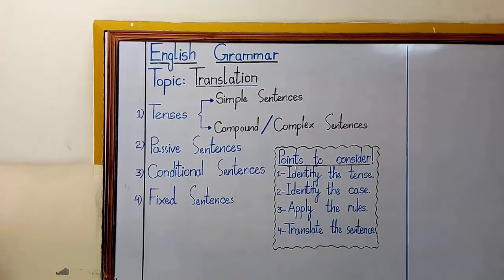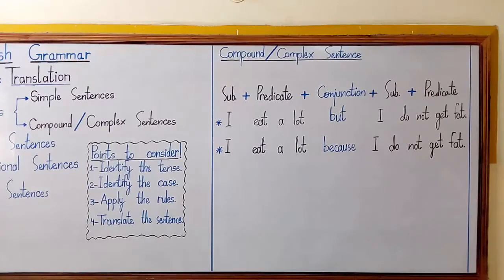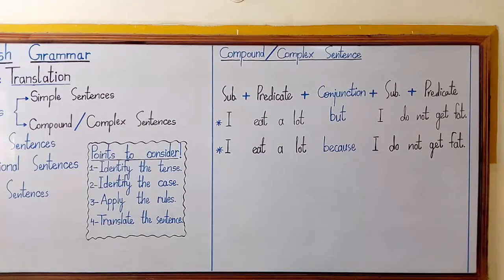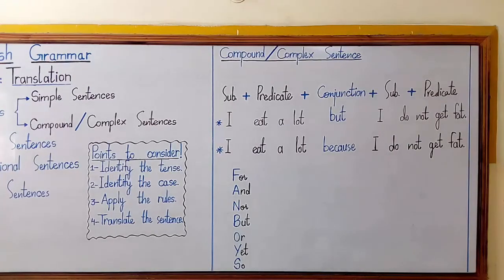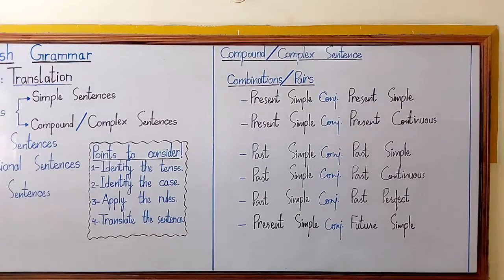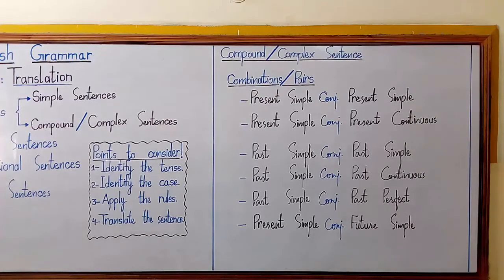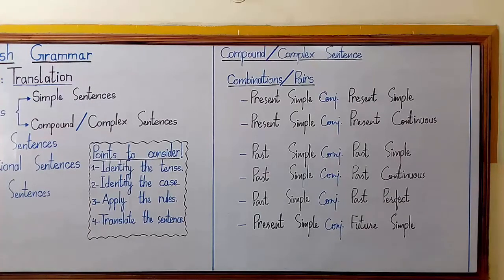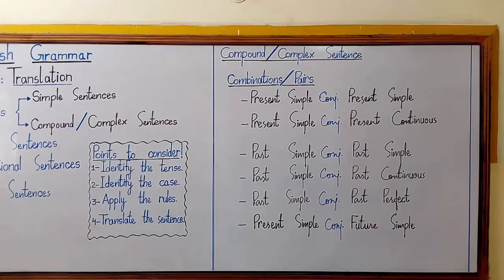X ENGLISH Lecture # 18 Translation Part 3